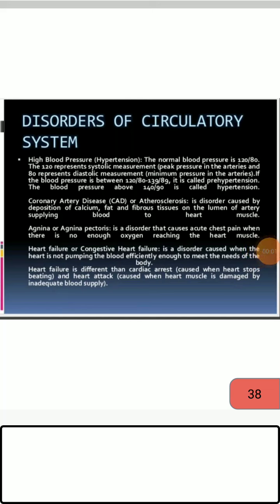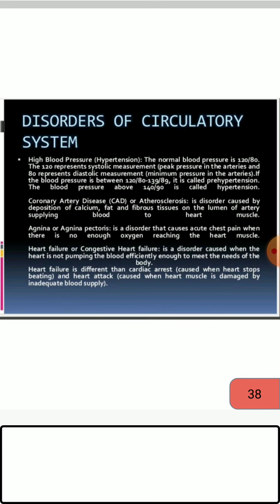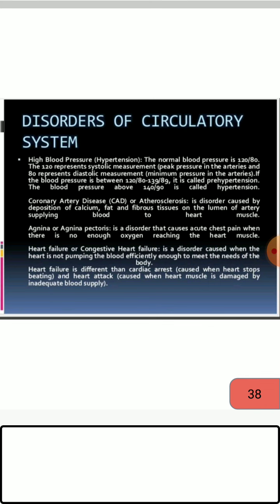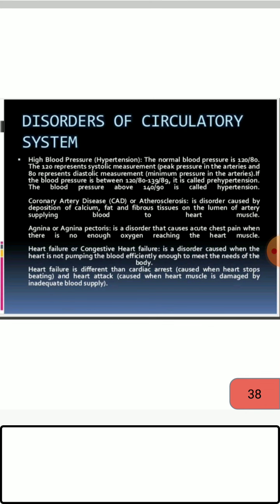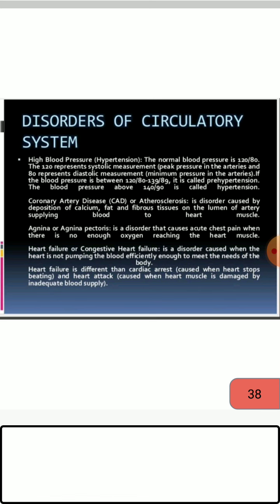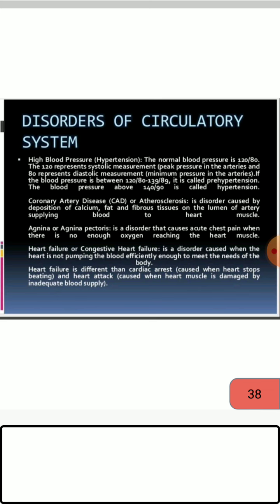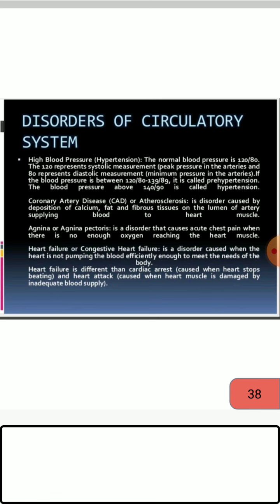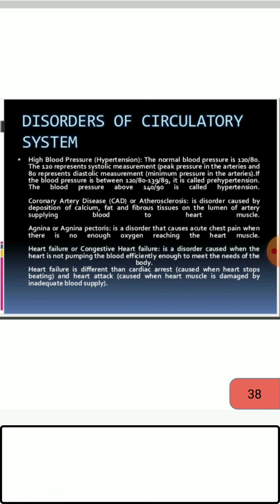Class11 Body fluids and circulation part- 14